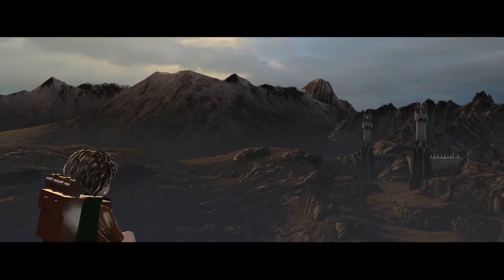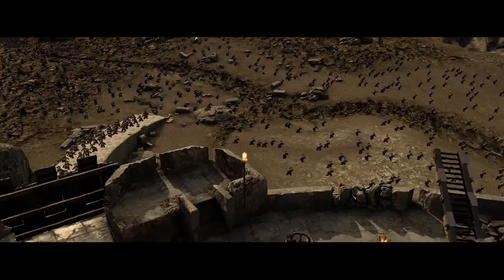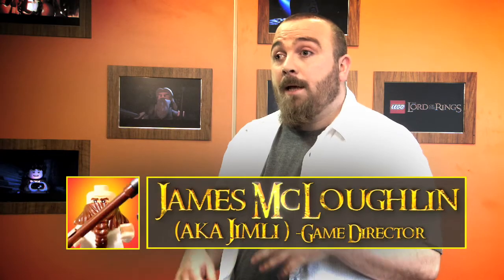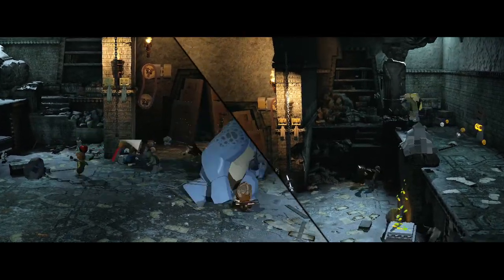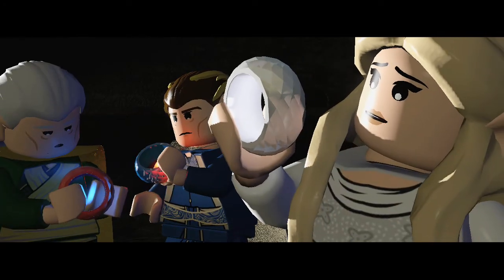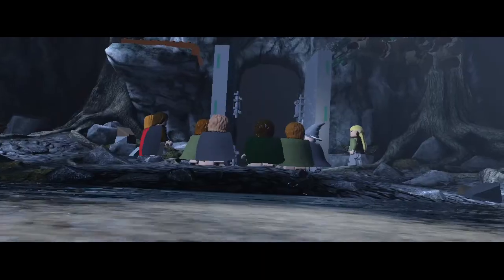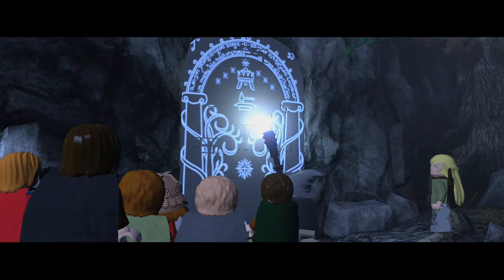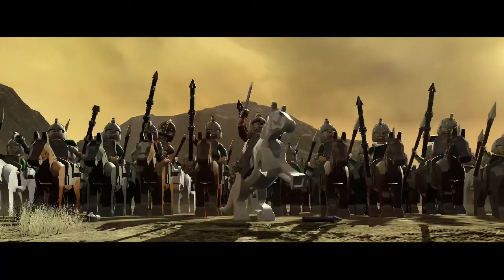LEGO The Lord of the Rings Developer Diary #3: Journeying Forward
Whether or not you're familiar with the epic moments from the films, LEGO The Lord of the Rings is set to take you on an unforgettable journey. And if you're teaming up with a friend or family member, you'll both be able to tackle the thrilling adventure in a phenomenal, unique co-op experience. Take control of your favorite characters to take part in huge battles, complete imaginative puzzles, collect astonishing treasures, and overcome any number of fantastic challenges as you trek and build your way through Middle-earth.
While the developer diary series may have come to an end, the real journey is soon to begin! Stay tuned, as there are plenty of updates to come leading up to the release of LEGO The Lord of the Rings this autumn for Xbox 360®, PlayStation®3, Wii™, Nintendo DS™, Nintendo 3DS™, PlayStation® Vita, and PC.